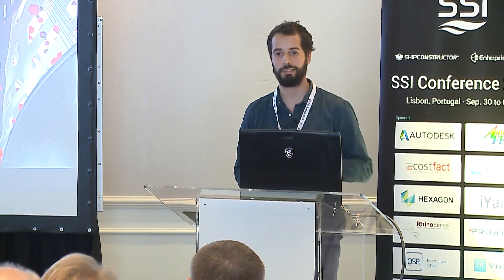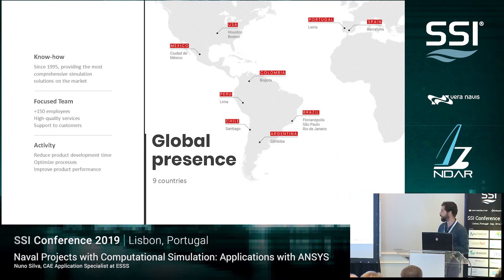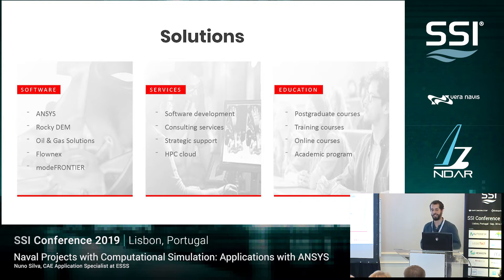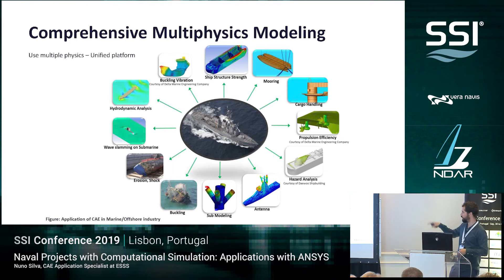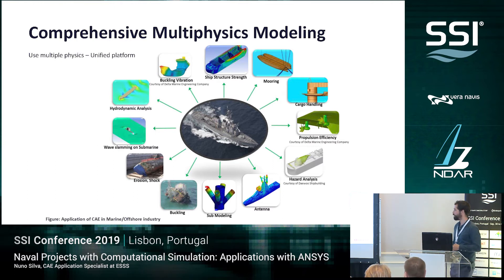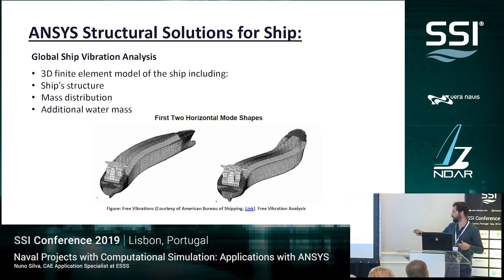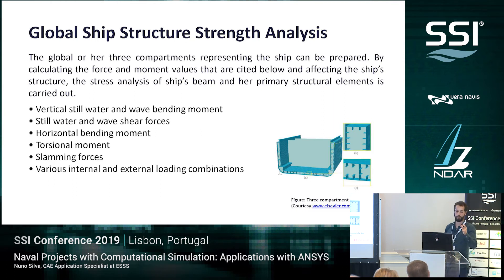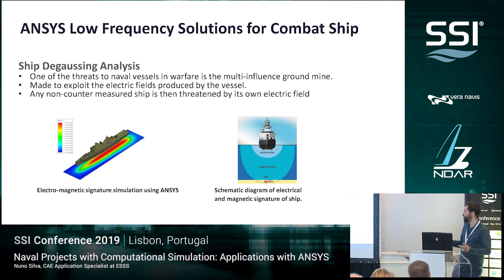Naval projects with computational simulation: Applications with ANSYS | SSI Conference 2019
Presented by Nuno Silva, CAE Application Specialist at ESSS

Designing ships is a demanding process, as vessels are among the most massive and mechanically complex moving structures in the world. Ships must operate reliably in harsh environments and meet stringent standards. Engineering demands are particularly challenging in designing work vessels for harbor and open-water applications, such as hoisting, dredging, construction, pipelaying and other marine operations. In this presentation, Naval simulation applications using ANSYS will be shown, comprising Fluid-dynamics, Structural Analysis and Electromagnetism.

At SSI Conference 2019 EMEA, we gathered experts from across shipbuilding in Lisbon, Portugal to get their straightforward, easily implemented, takes on the topics that impact our industry most. Access the virtual conference with 40+ presentations and over 500 minutes of their shipbuilding insights